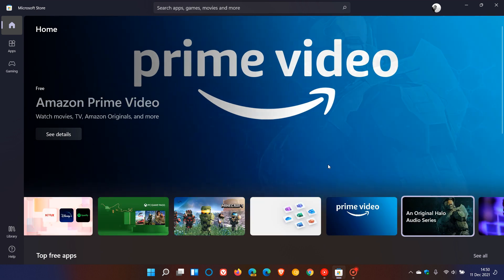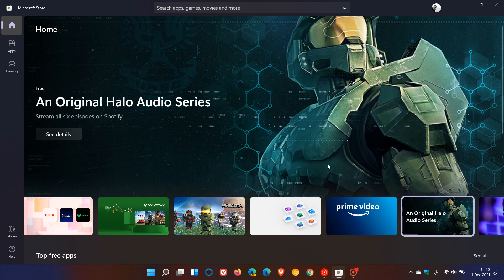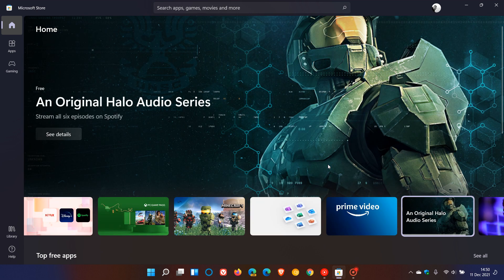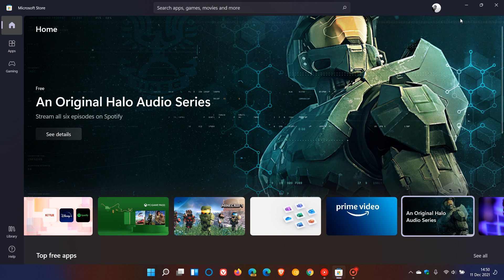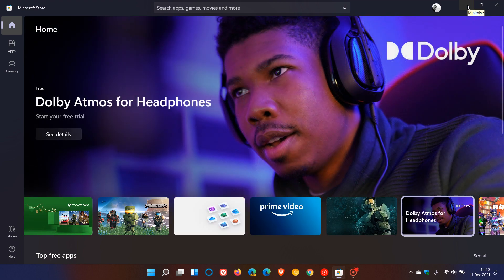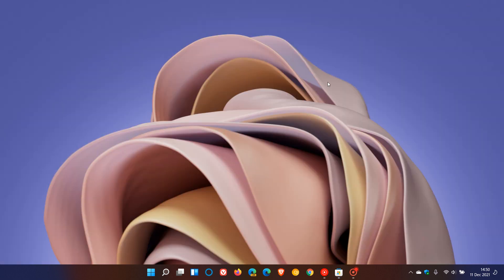Google Play Games is coming to Windows 10 & 11 next year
This means that you will be able to play Android games on both Windows 10 and Windows 11.